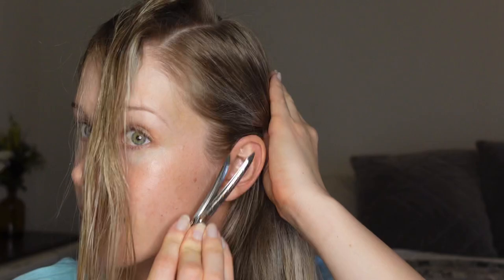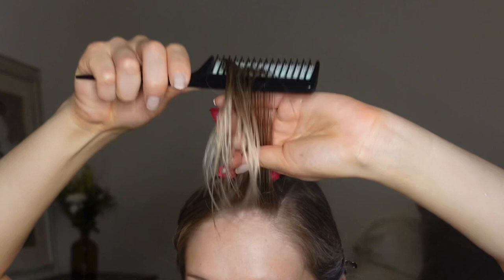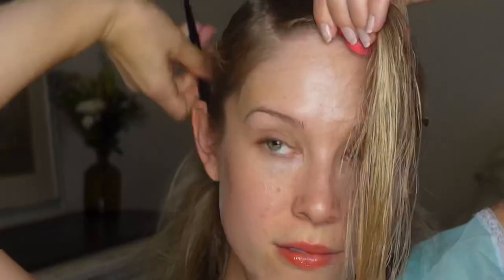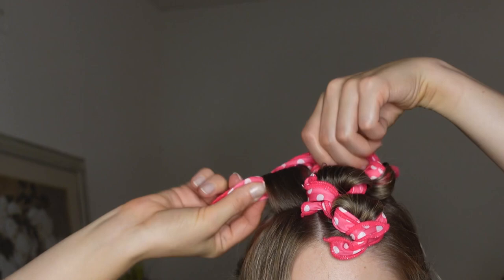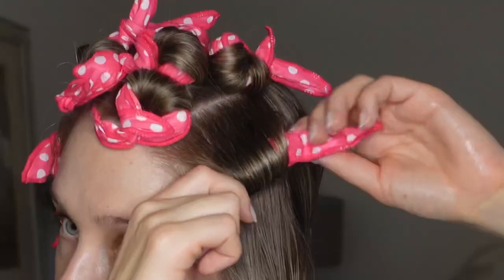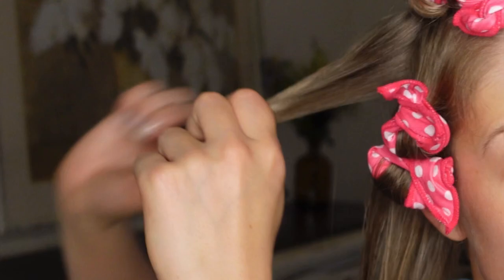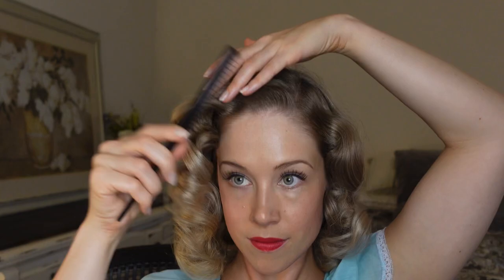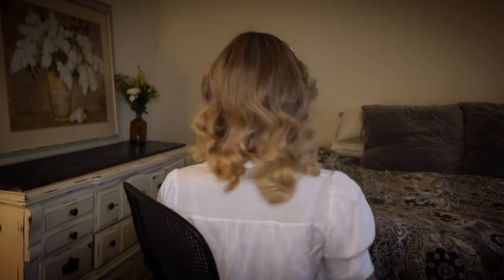Beginner Friendly Sponge Roller Hair Tutorial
Here’s an introduction to vintage wet sets with sponge rollers I found on amazon.

Setting Pattern has bang sections in two rows rolled back ;the rest of the hair is two horizontal rows all the way around the head rolled under.

Setting Lotion

Duckbill Clips

Slumber net